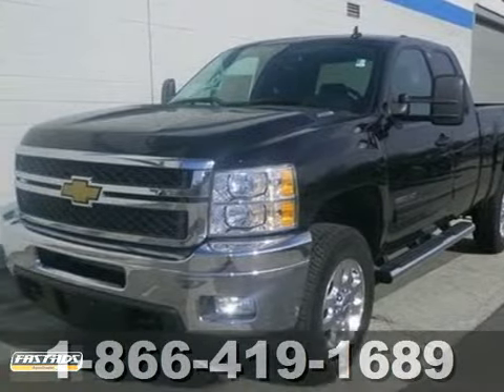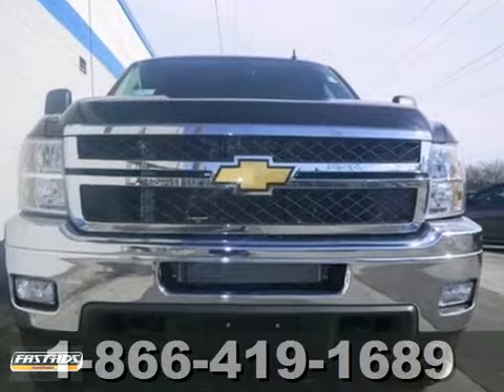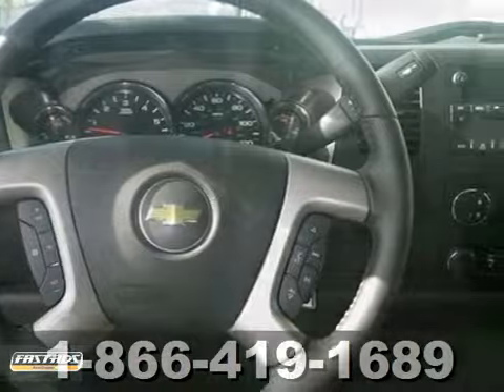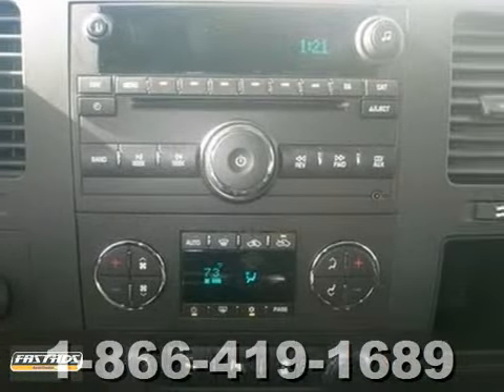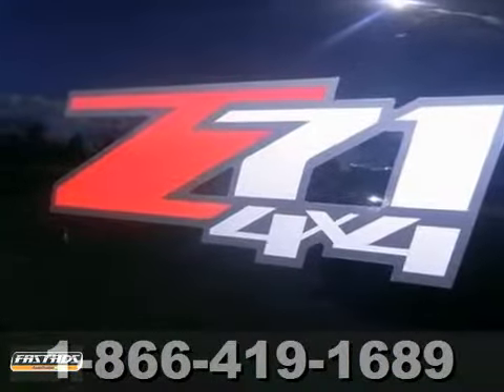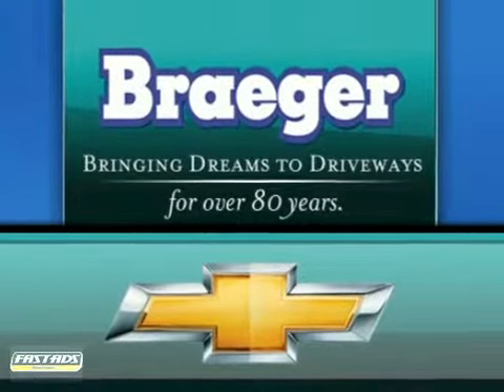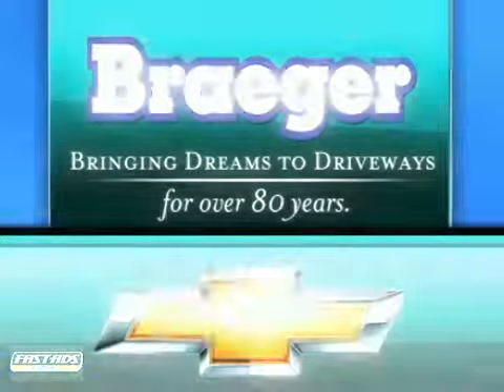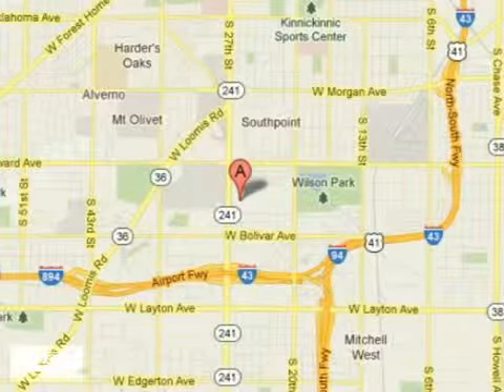2013 Chevrolet Silverado and other C/K2500 T0002P in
If you are looking for real value on a great new car, Braeger Chevrolet invites you to call and make an appointment to view this 2013 Chevrolet Silverado and other C/K2500, stock# T0002P. We are conveniently located near Milwaukee Oak Creek, WI and known for our great selection, reliability and quality. Call to take a look at this 2013 Chevrolet Silverado and other C/K2500 today.

Braeger Chevrolet
4100 S 27th St.
Milwaukee Oak Creek WI, 53221

We have hundreds and hundreds of new and pre-owned vehicles to choose from with convenient hours of operations and a knowledgeable, helpful sales staff. Come let us help you get the vehicle you desire.